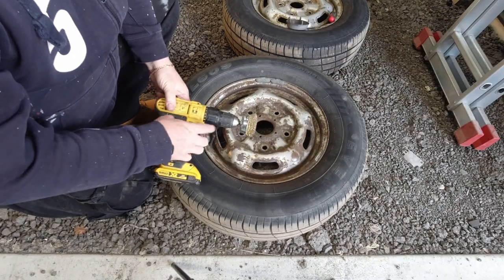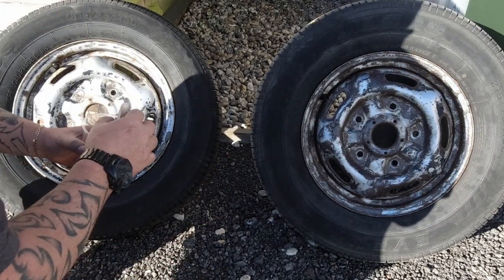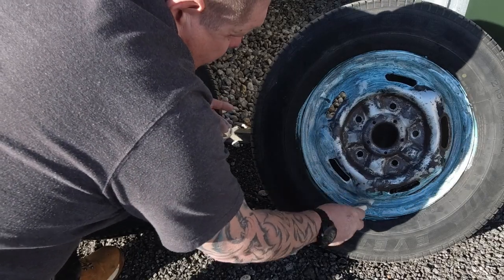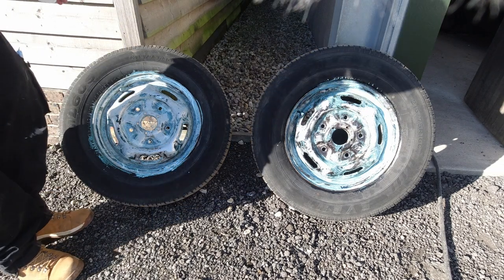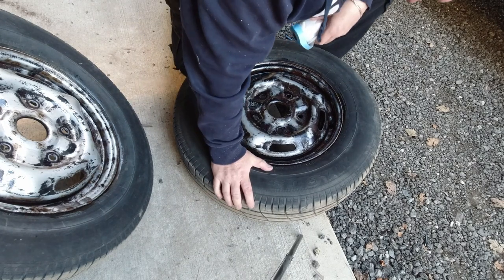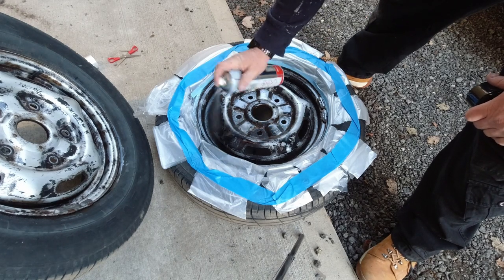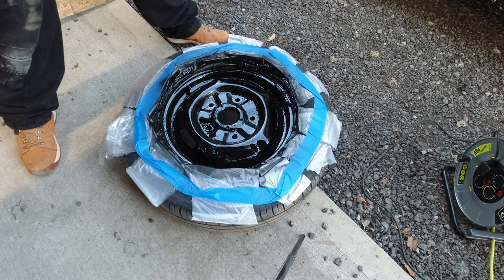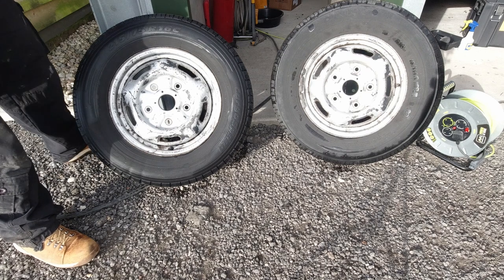CHEAP AND EASY - Wheel Refurbishment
CHEAP AND EASY - Wheel Refurbishment.  This weeks video shows you how you can turn a very rusty old steel wheel into something resembling a brand new one with simple tools and products that are cheap to buy.

Below are links to rust converter, wire brushes and Paint to use.

Rust converter
Wire brush attachments

wheel refurbishment
campervan conversion
off grid camper
tiny home
off grid